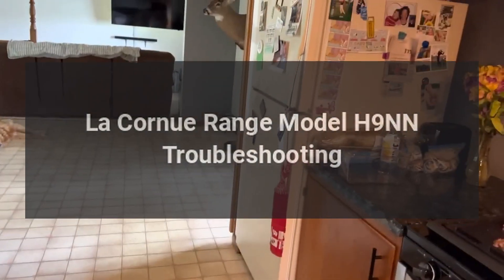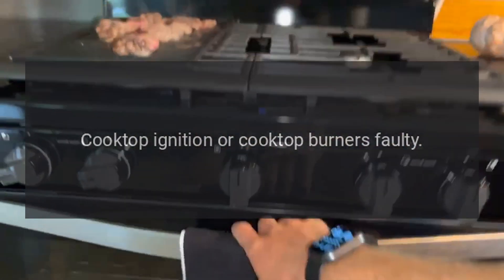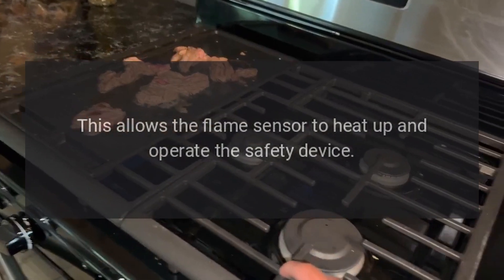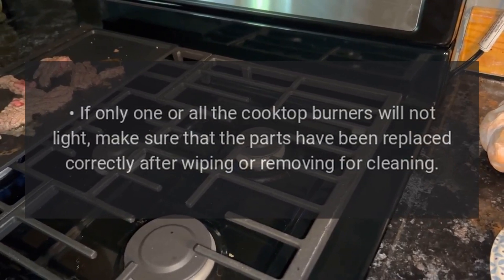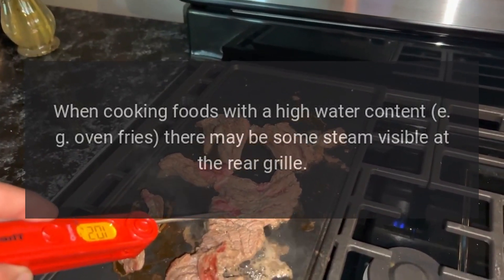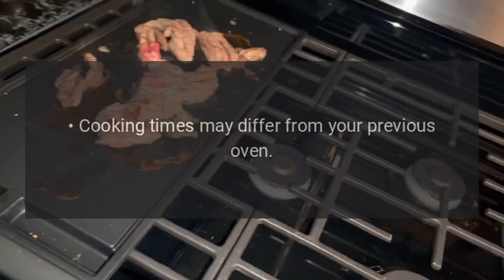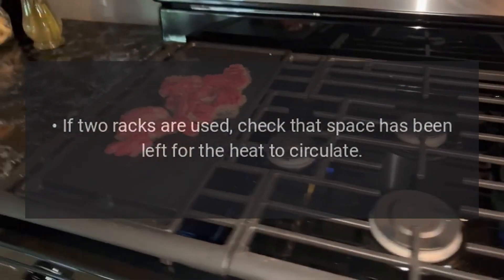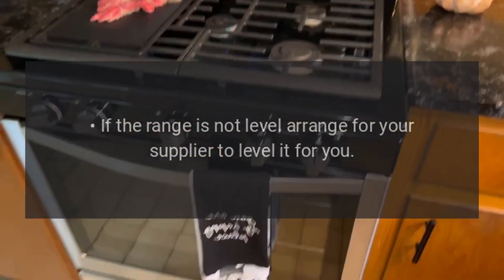La Cornue Range Model H9NN Troubleshooting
Cook meals in a healthy environment with this La Cornue CornuFe 36-inch hood